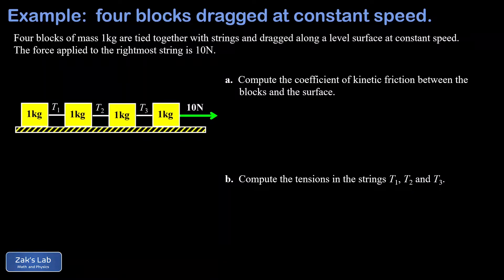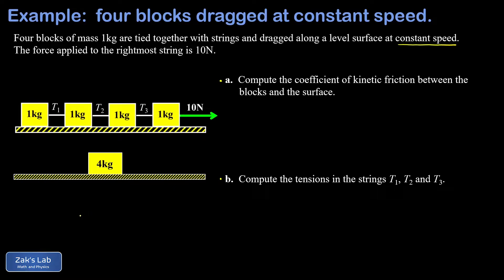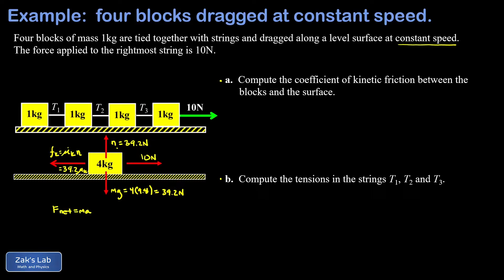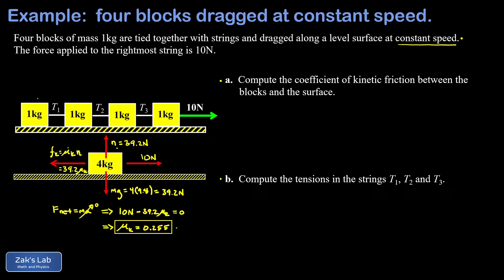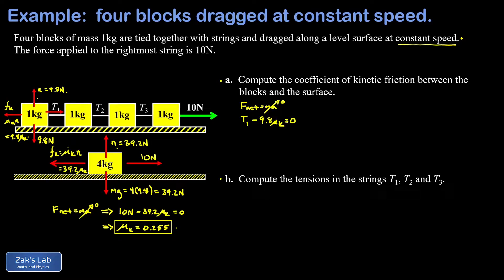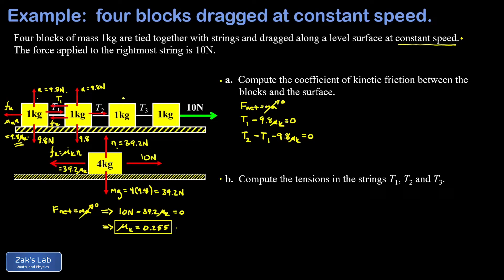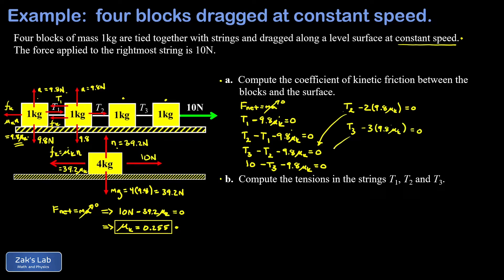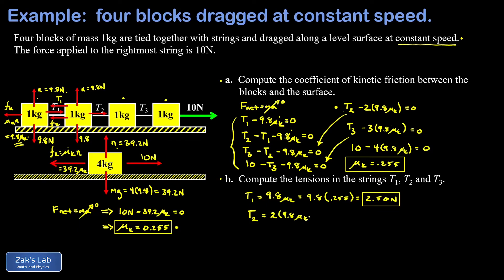Constant speed block and string problem: kinetic friction for the blocks, tension in three strings.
00:00 In this problem, we are given four blocks tied together with string.  A given force pulls on the blocks, and we know the blocks slide at constant speed.  We are asked to compute the coefficient of kinetic friction for the blocks, and we are going to answer this question in two different ways (treat the blocks as one mass vs. analyze each block individually).  Finally, we will compute the unknown tensions in all three strings between the blocks.

00:33 Shortcut for the friction coefficient:  if this was the only question we were asked, it would make sense to use a shortcut for the block and string problem by treating the blocks as one large mass.  This is allowed because in the sum of all forces on the entire system, the sum of internal forces adds to zero (each string pulls both ways, so the net internal force contribution for each string is zero).  We illustrate the block and string trick by drawing one large mass and applying Newton's second law. The total friction force is equal to the given force of 10N, the normal force is equal to the weight, and we quickly solve for the coefficient of kinetic friction.

02:46 General solution of the problem:  because we need to calculate the tensions in the strings between the blocks, we have to do a detailed force analysis of each block anyway.  This is the best starting point for the problem, because the force analysis will allow us to calculate the coefficient of kinetic friction and the tension in each string.  We make a force diagram for the last block, apply Newton's second law and write down an equation relating the first tension and the friction coefficient.  Next, we make a force diagram for the second block, including two tensions (one pulling left and one right) and the friction force.  This gives us an equation relating the second tension to the first tension and the friction coefficient.  We continue to make force diagrams for each block and generate equations using Newton's second law, until we arrive at a system of four equations and four unknowns:  the friction coefficient and all three tensions.

06:34 Solve the system of equations for tensions and friction coefficient:  the system of equations is quick to solve by elimination, and we obtain a value for the friction coefficient (this value agrees with the shortcut method for friction coefficient from the beginning of the video).  Finally, we substitute the friction coefficient back into our equations, and we solve for the tension in each string between the blocks.